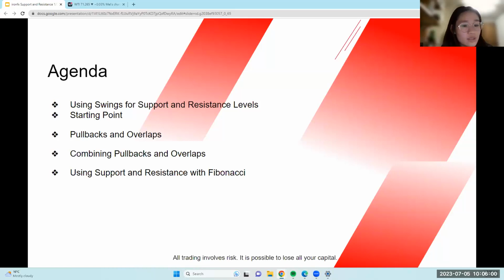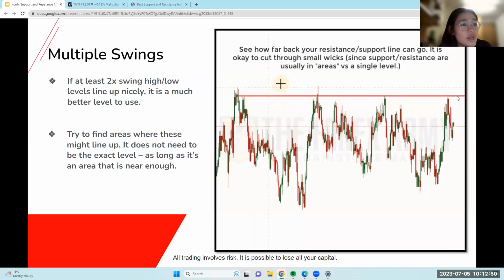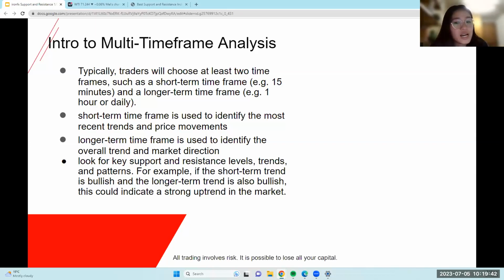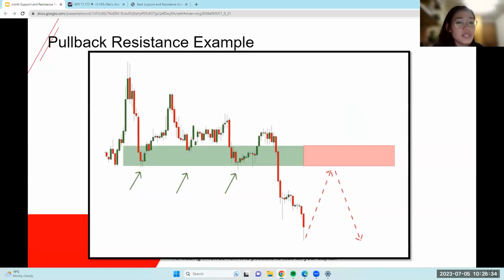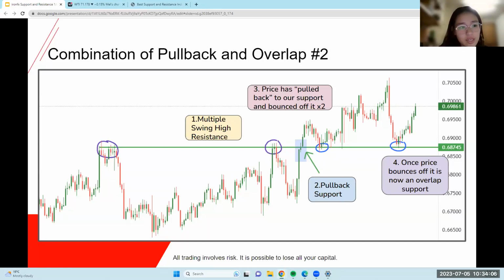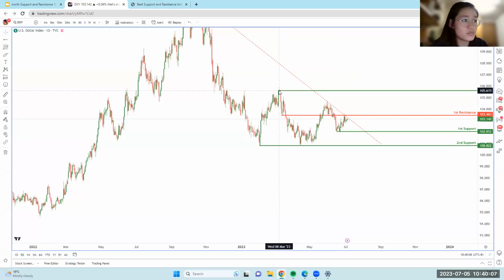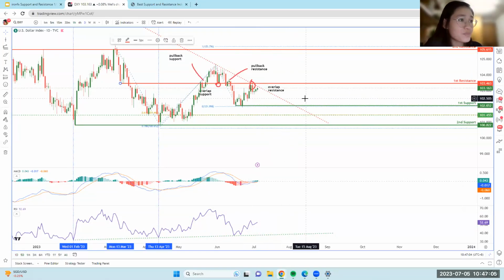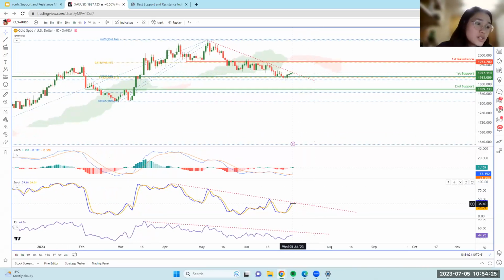Masterclass: Support & Resistance (1/2) - 05.07.23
In this webinar we will cover the following topics:

- Understanding support & resistance
- Swing high and lows
- Pullback support and resistance
- Overlap support and resistance